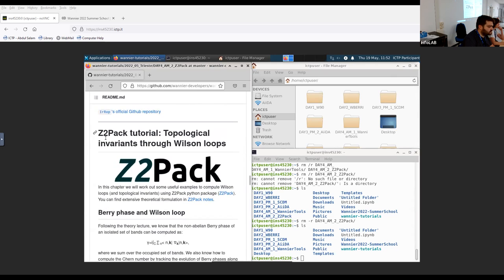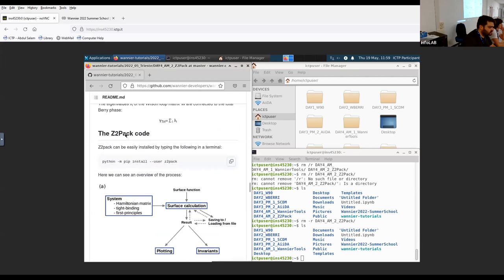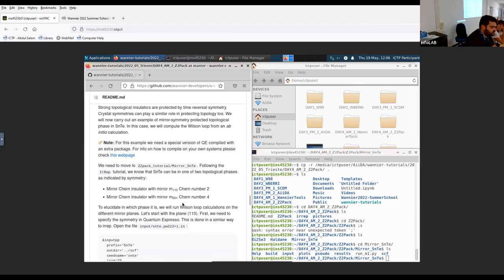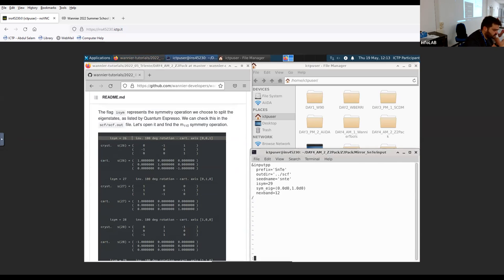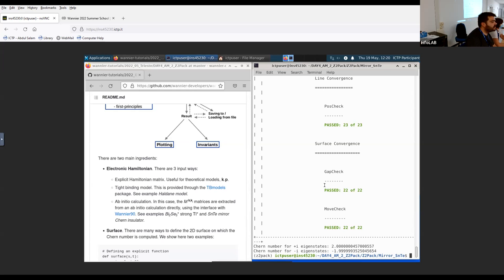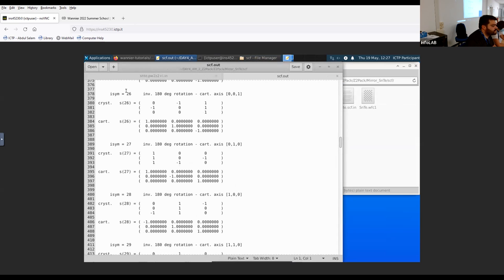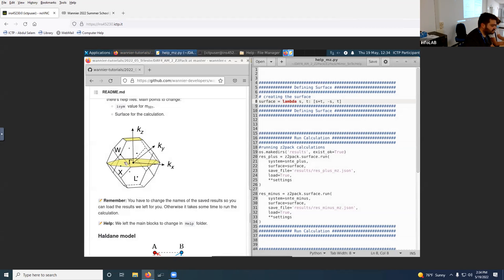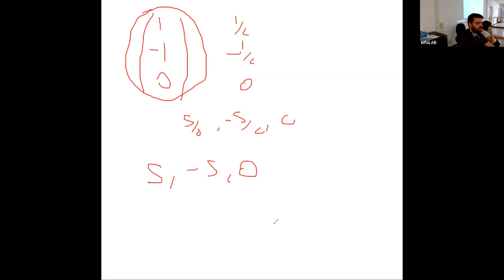Topological Invariants (hands-on Z2Pack)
Wannier 2022 Summer School | (smr 3705)
Speaker: Maia VERGNIORY (DIPC, Spain)
2022_05_19-13_45-smr3705.mp4